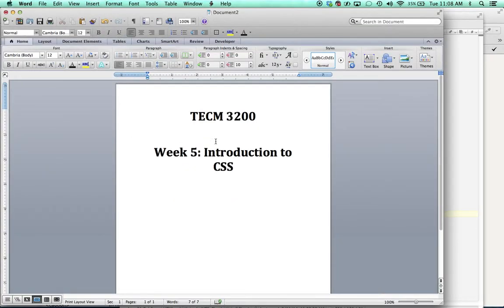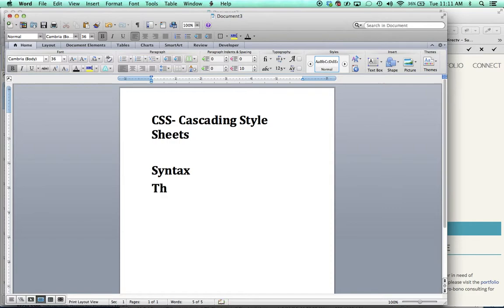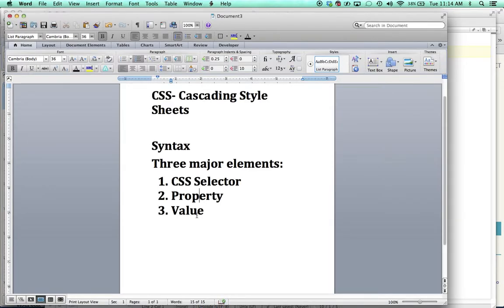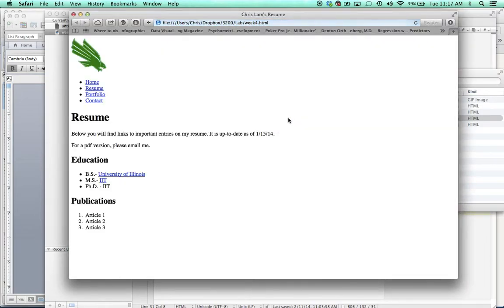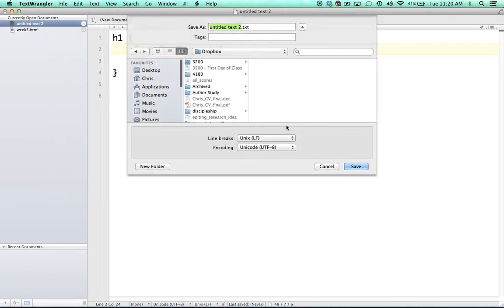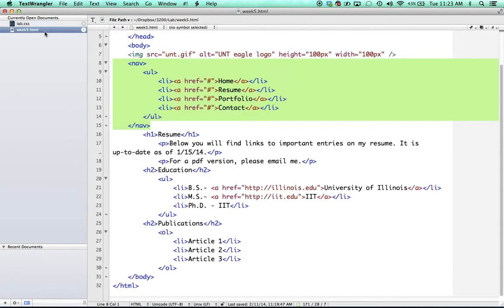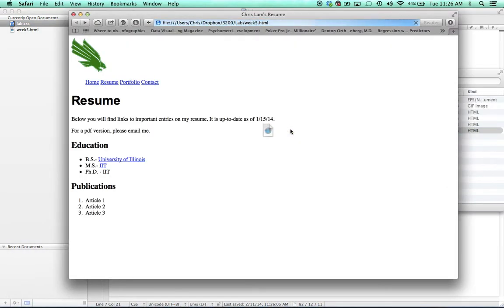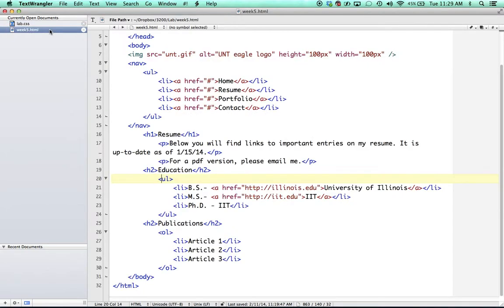HTML/CSS: Learn CSS in 20 minutes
- Introduction to cascading style sheets (CSS). How it works and how it relates to HTML.